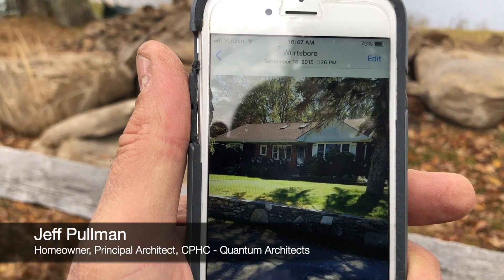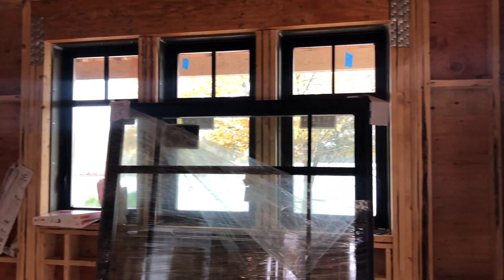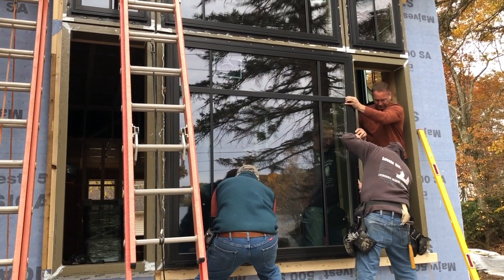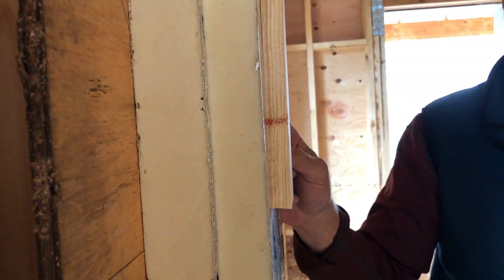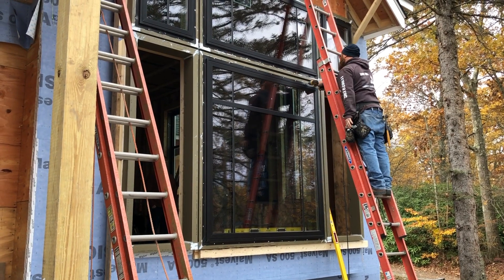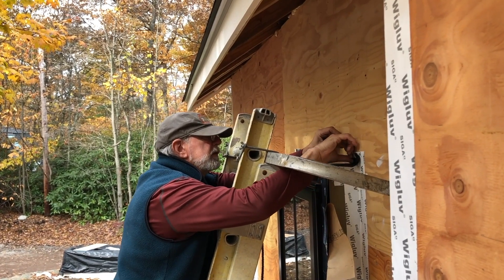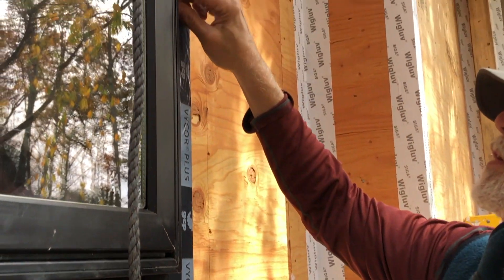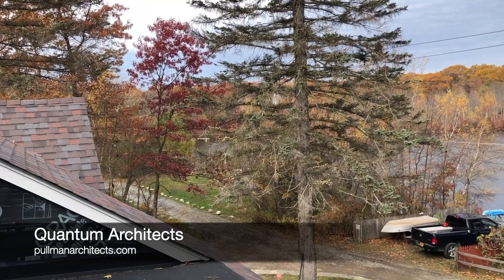Installing Big, Triple-Pane Windows with Exterior Insulation & ThermalBuck:The Almost Passive House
Achieving a good window installation is not all that easy. When you're working with big, energy-efficient windows that need installed with exterior insulation on an existing home undergoing a major remodel - it's even harder. But getting it done RIGHT is essential to preventing water entry and moisture damage at the weakest point in any building - the rough openings. Architect Jeff Pullman, Principal Architect and Certified Passive House Consultant at Quantum Architects in New York chose 4.0" ThermalBuck to install his triple-pane, energy-efficient Alpen windows with 3.5" of Polyiso continuous insulation on his family's 1960 lakefront home in New York.

Jeff has been working with exterior insulation for years, and building wood bucks to solve the challenge of bumping out the windows. As a passive house designer working on residential homebuilding and commercial construction projects all over the U.S., he looks to build as airtight and insulated as possible. Learn a bit about this "almost passive house" retrofit as we work with Jeff and his excellent team of carpenters - Dominick, Brian, and Dave, to install the windows and talk through flashing details on this beautiful, sustainable home. We've never worked with a better crew on a job site - you'd want these pros building your own home.